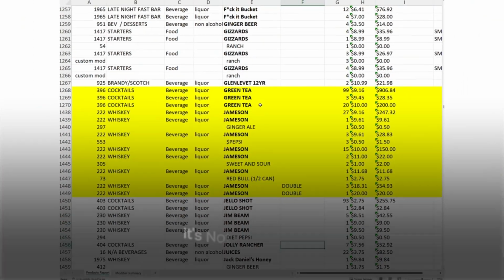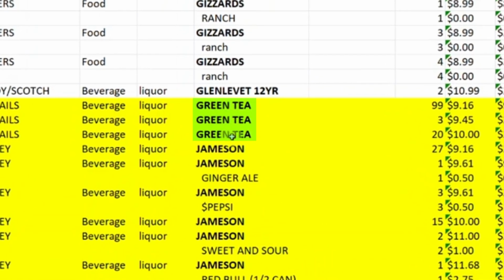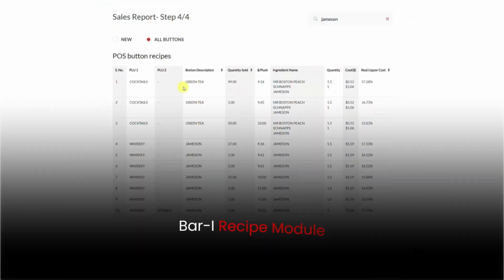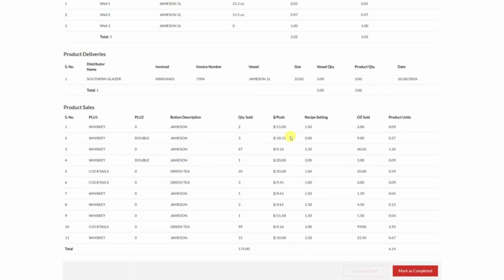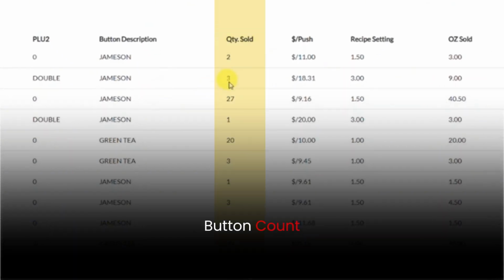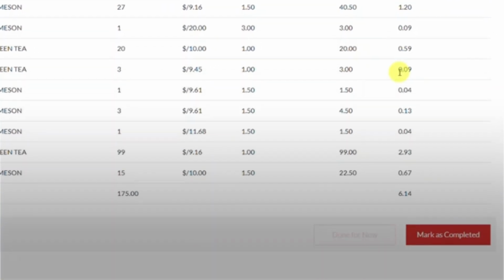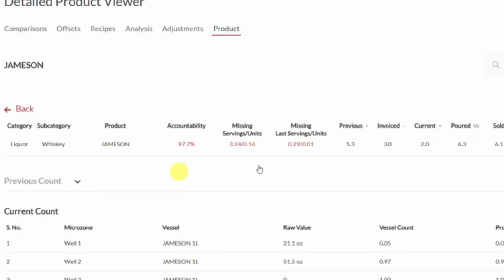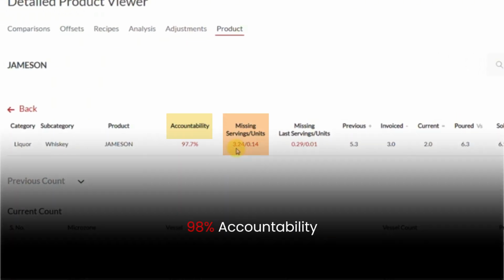How to integrate SmartTab POS with your beverage inventory to compare sold vs poured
Your SmartTab sales report says you sold 57 Jamesons — but singles, doubles and signature drinks like a Green Tea shot all pull from the same bottle, so a single drink count hides how many ounces actually left it.

Bar-i writes a precise recipe for every button based on your bar's own standards, multiplies each button count by its serving size, and aggregates across all of them. That gives you the exact amount sold for every product, which Bar-i then compares against what was actually poured.

In this example the bar accounted for 98% of the Jameson poured during the period — missing just three servings.